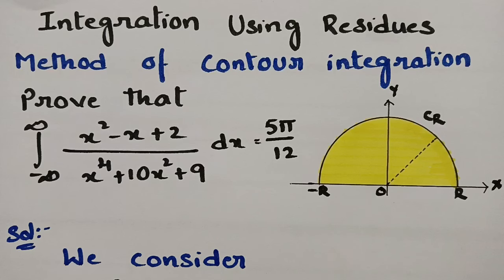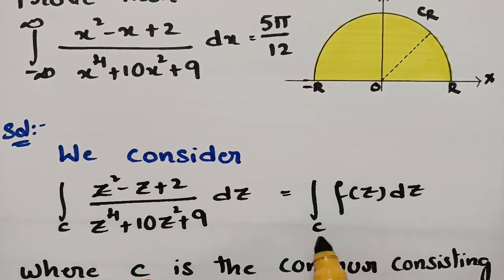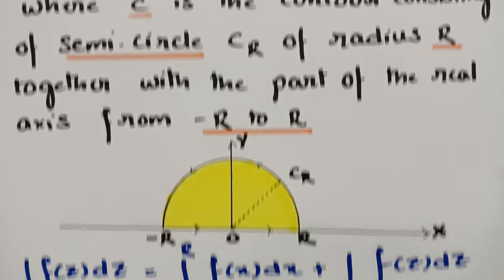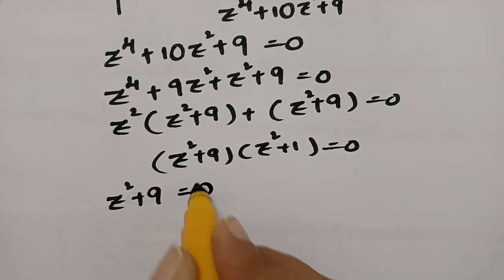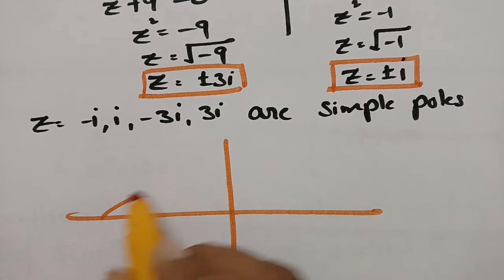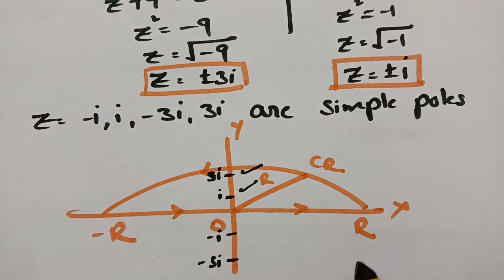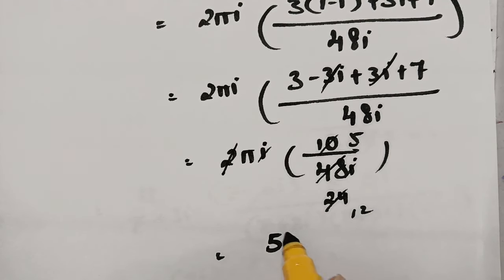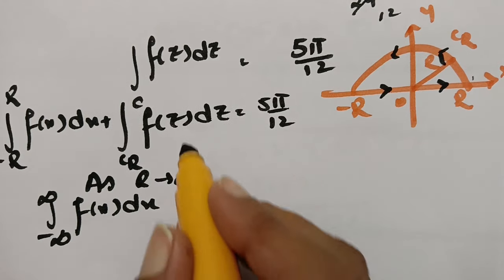Integration of Improper Integrals - Around Semi Circle -Residue Theorem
@btechmathshub7050This is for B.Tech, B.Sc students In this video you will know  how to find poles and how to calculate residues using corresponding poles in a simple way. This topic is Complex Analysis in which Integration Using Residues are solved in easy way